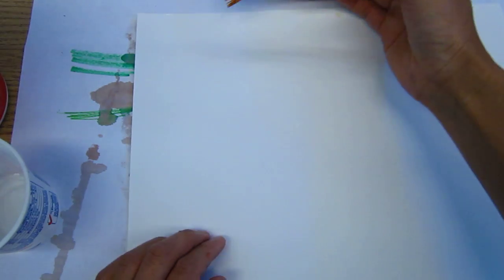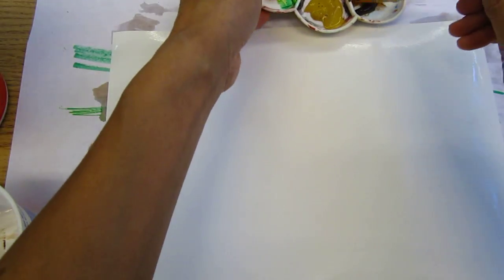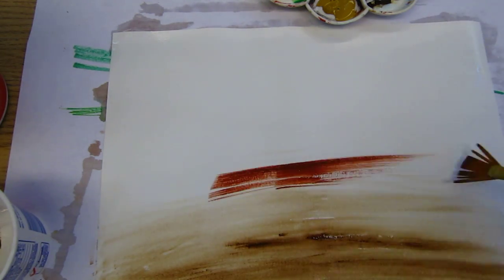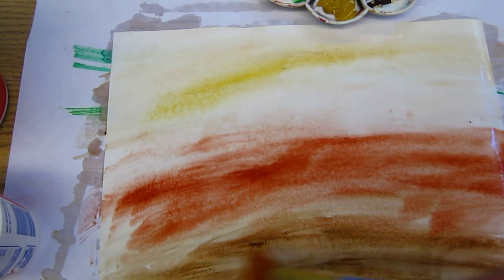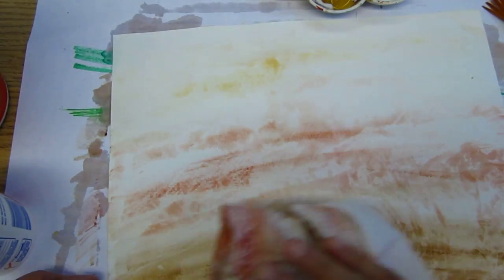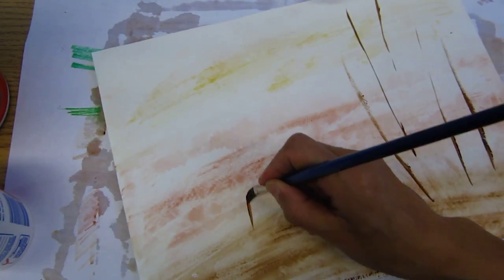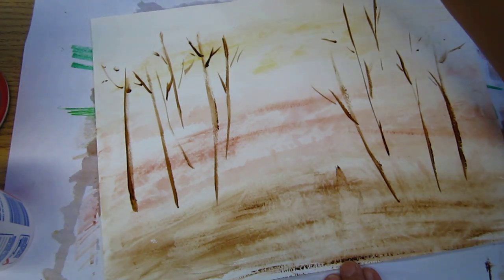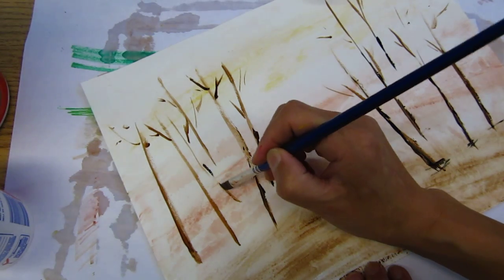Landscape with watercolor 01